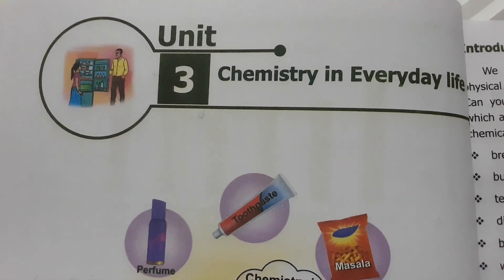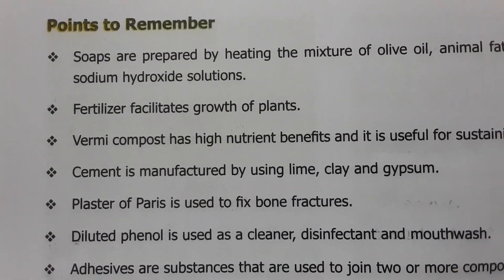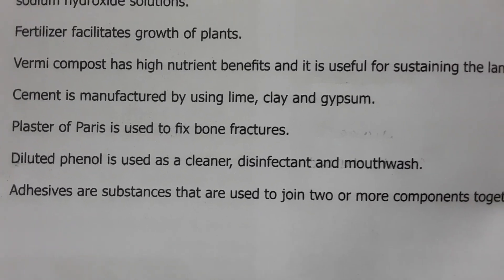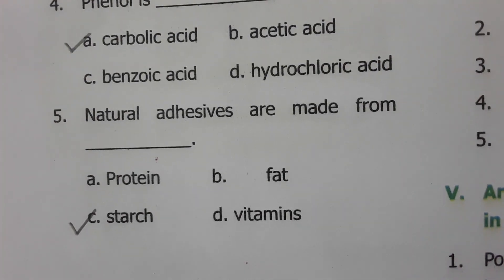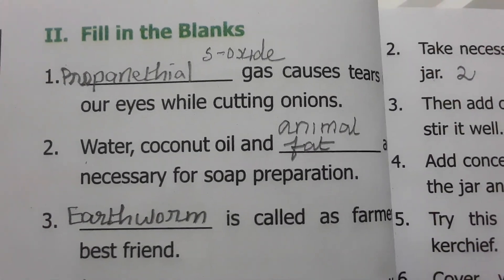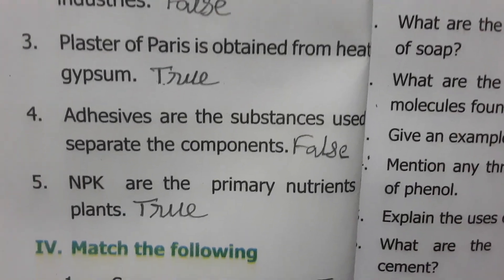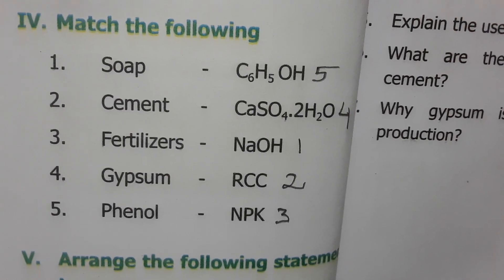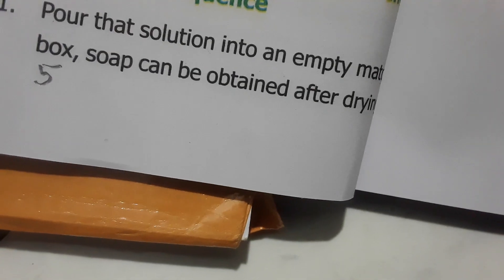6th std science/Term 3/Unit 3. Chemistry in Everyday life/One mark questions and answers/TNPSC GS.